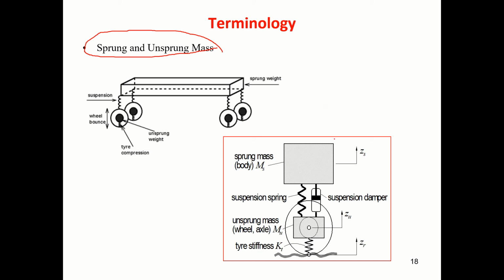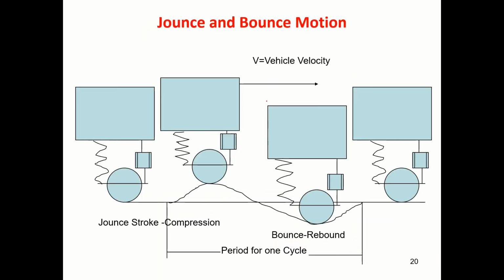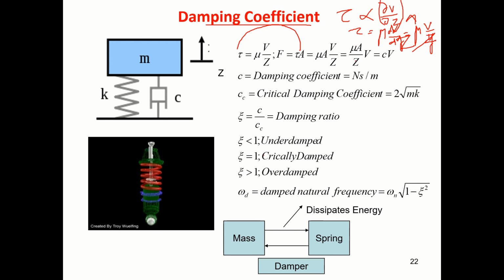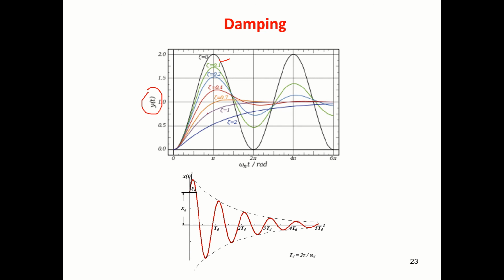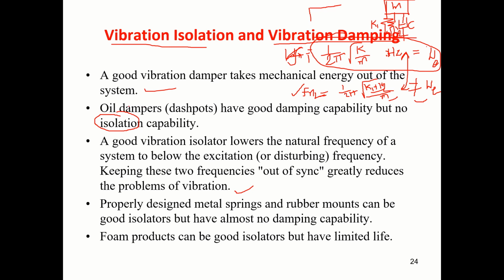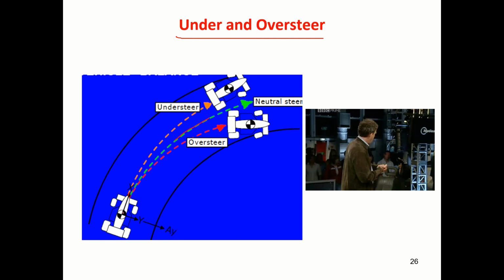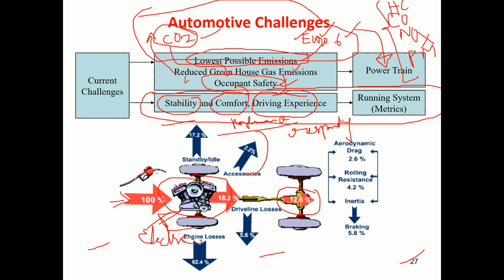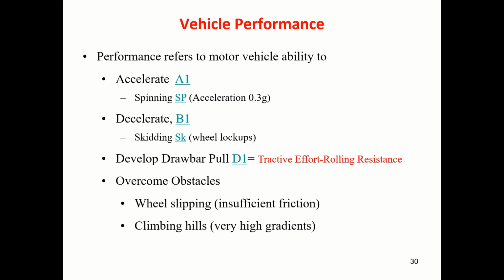VDHS Ch1 Part 2 Vehicle Dynamics S R Shankapal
Vehicle Dynamics, Ground Vehicle Dynamics, S R Shankapal